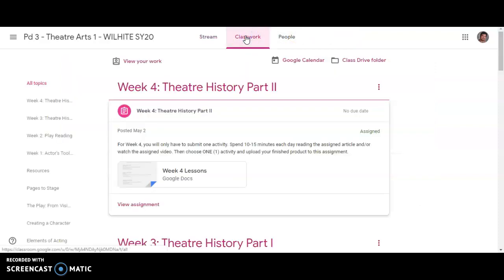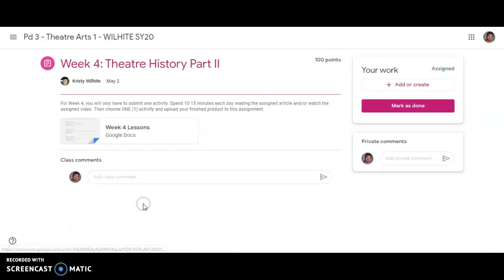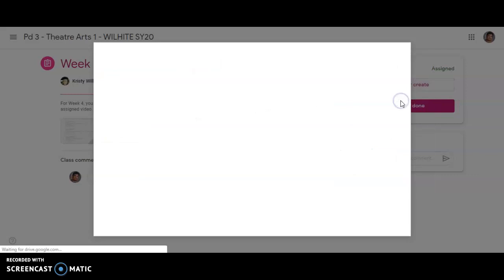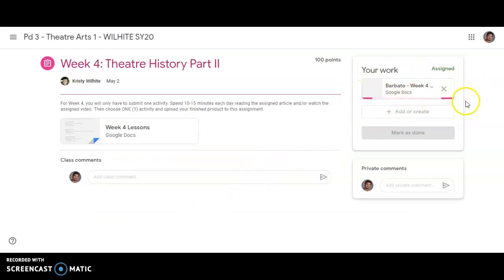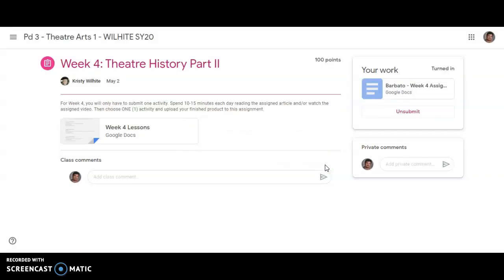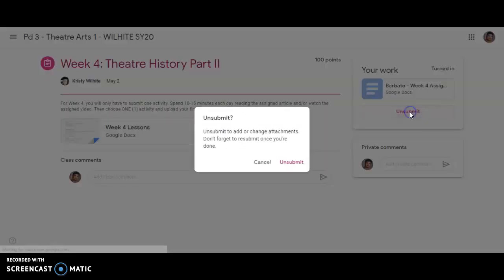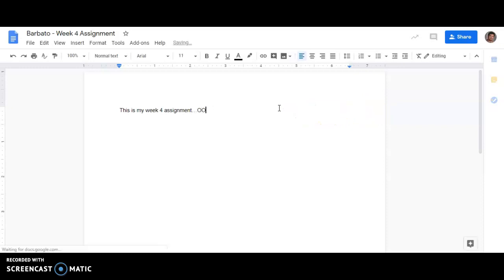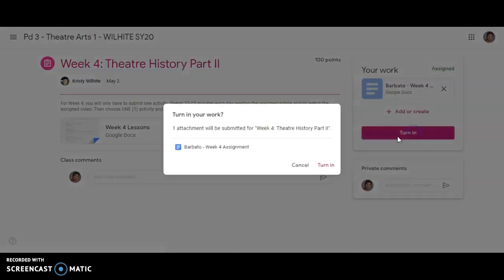Submitting an Assignment in Google Classroom